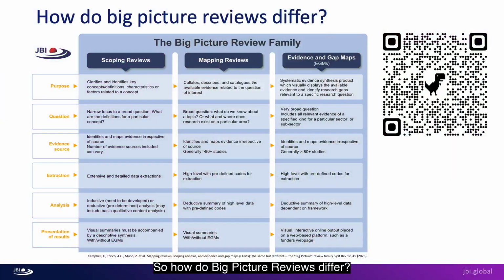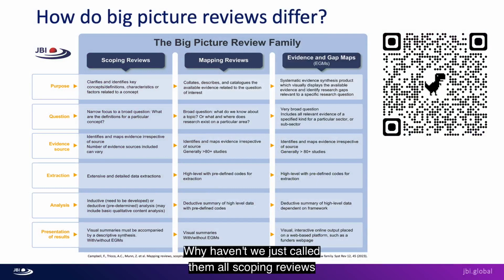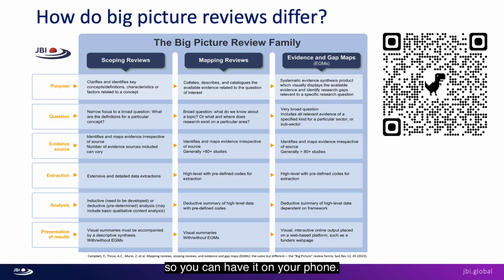What are Big Picture Reviews and how do they differ?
Dr Danielle Pollock outlines the Big Picture Review Family and how each type of review (scoping reviews, mapping reviews, and evidence and gap maps) differ.